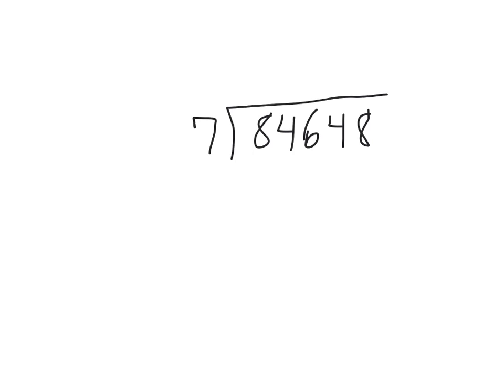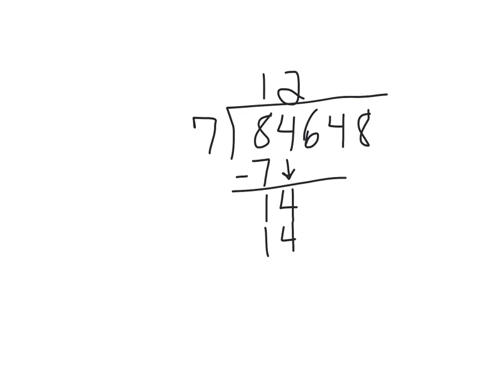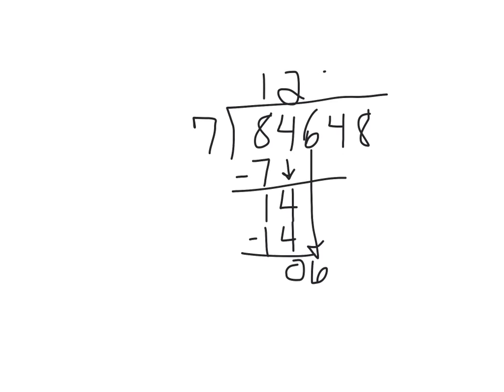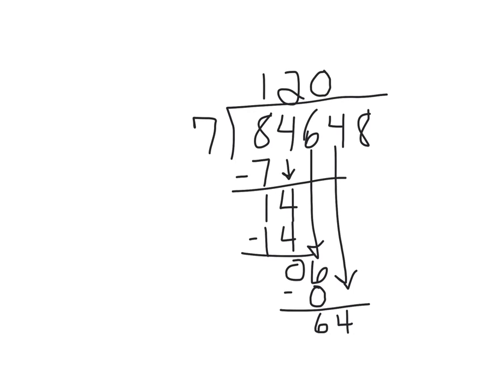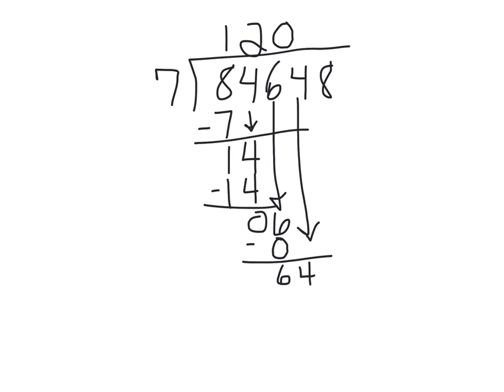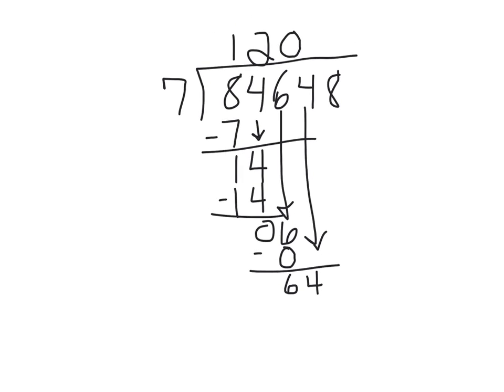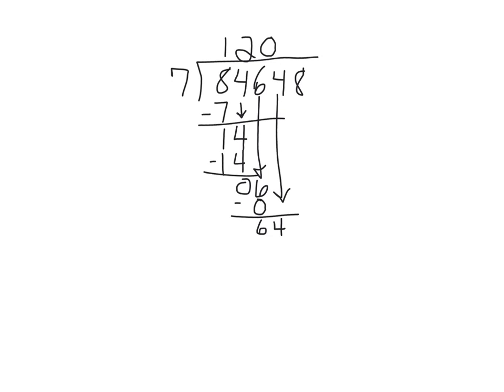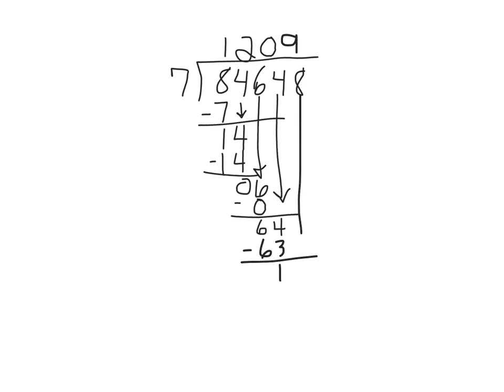Long Division With Remainder